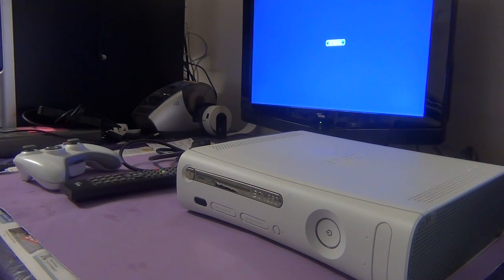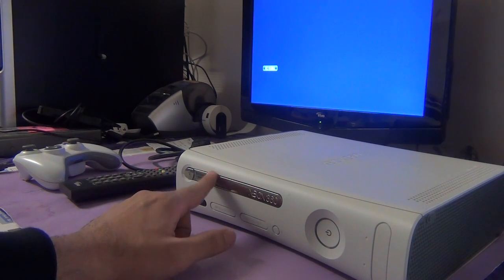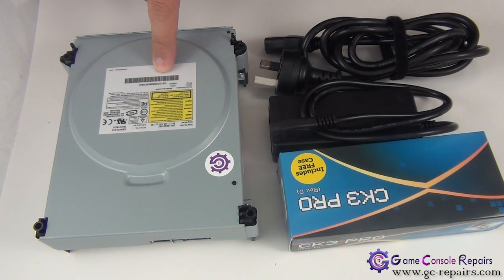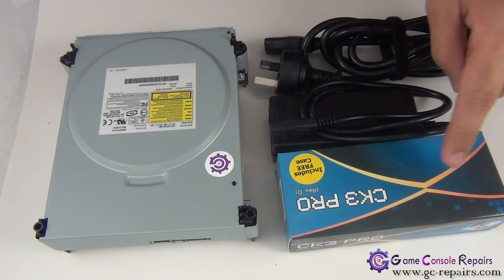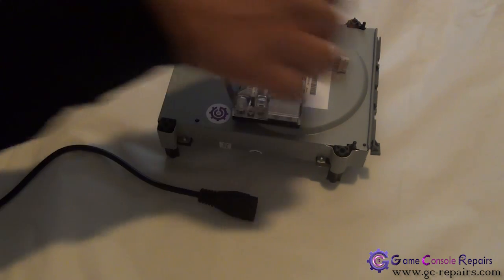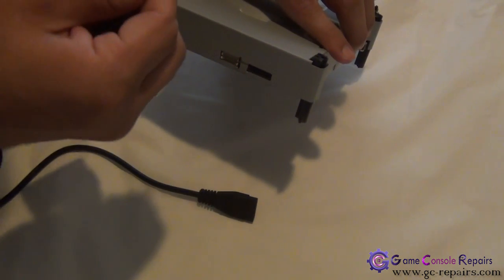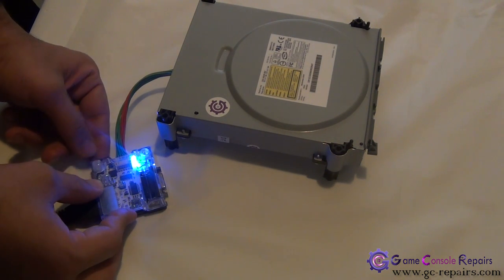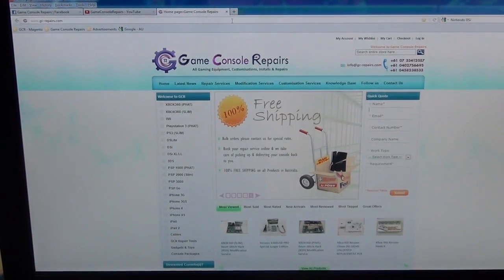X360PHAT Disc Removal from Dead Console using TX CK3 PRO Rev D & Molex Power Adapter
How to remove your game disc from a dead XBOX360 (PHAT) console using Team-Xecuter (TX) CK3 Pro Rev D & Molex Power Adapter.

Brief Introduction:-
If your XBOX360 (PHAT) does not turn on anymore and you have a game disc stuck in the DVD drive and you would like to remove it we can do it by using Team-Xecuter tools.

Description:
Tutorial contains full information how to remove your game disc from a dead XBOX360 (PHAT) console using Team-Xecuter (TX) CK3 Pro Rev D & Molex Power Adapter.

Compatibility:-
In the video we are showing Lite-On DG-16D2S DVD Drive however all models of XBOX360 (PHAT) DVD Drives are compatible

Hitach-LG (Rom Version 32,36,40,46,47,58 & 59)
Hitachi-LG (Rom Version 78/79)
Samsung TS-H943
BenQ 04421c VAD6038 (Firmware Revisions 62430c, 64930c)
Lite-On 0251c DG-16D2S (Firmware Revisions 74850c, 83850cv1, 83850cv2, 93450c)

Pre-requisites
- Access Pro Toolkit v3 (Purchase Link Here)
- XBOX360 Connectivity Kit (CK3) 12V DC 4 - Pin Molex External Power Supply Adapter (Purchase Link Here)